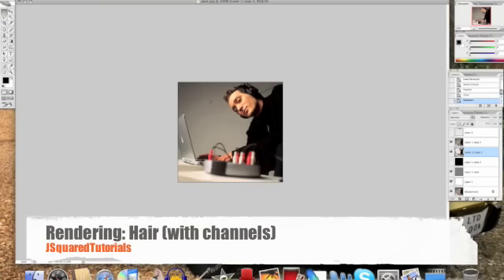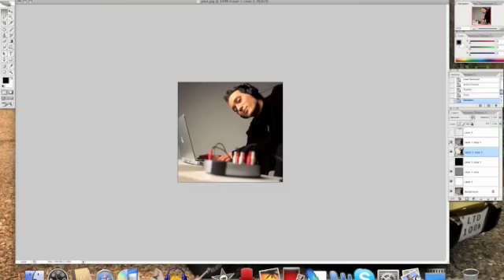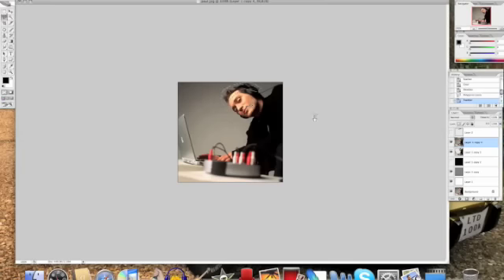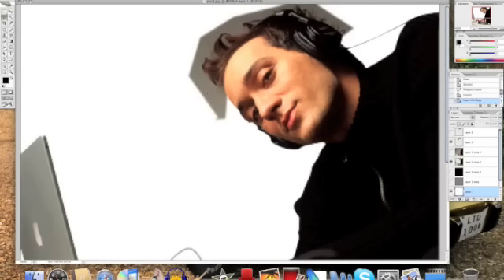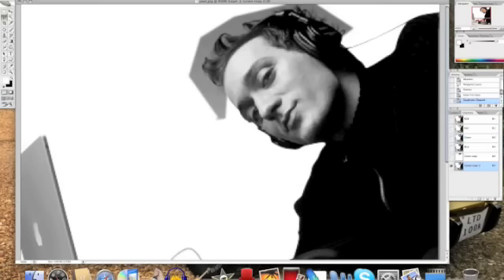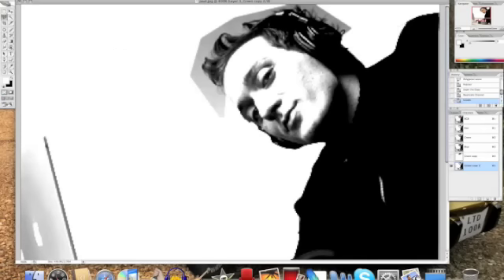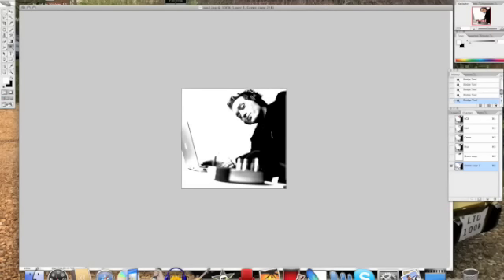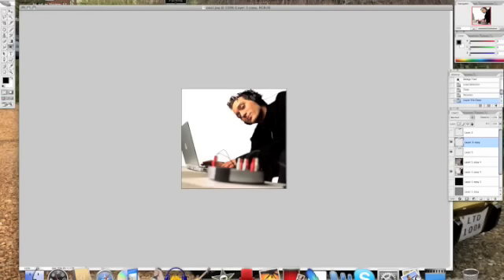Rendering: Hair With Channels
Jake Is back again to show you how to take advantage of the different color channels to cut out hair without making it look unnatural.